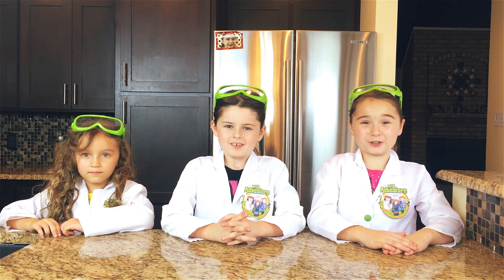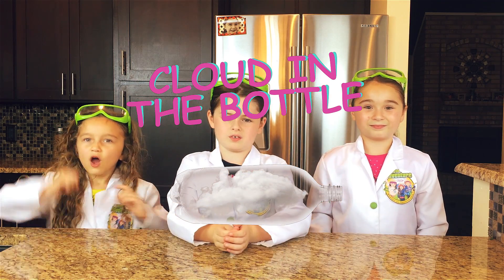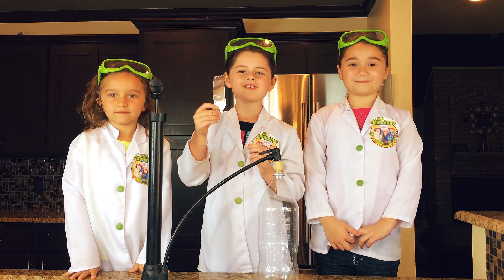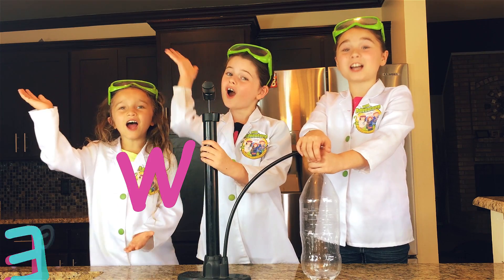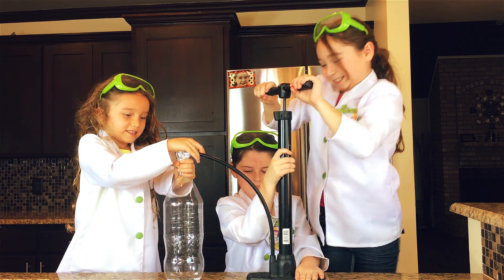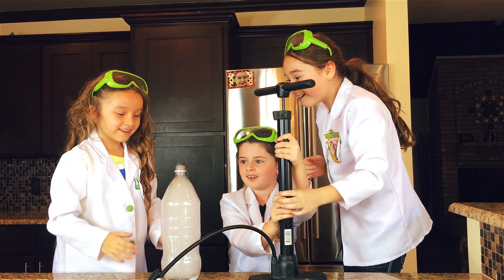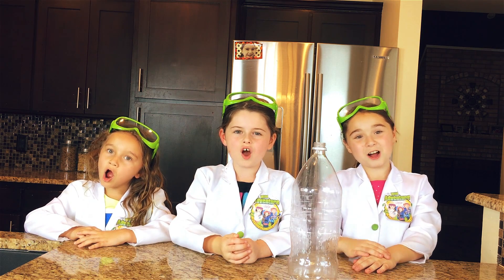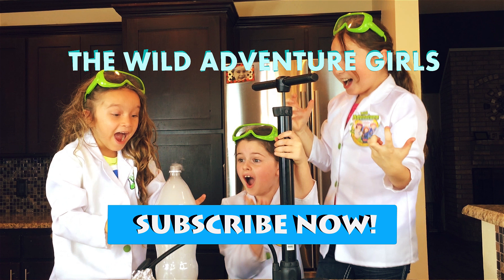Cloud in a bottle! Make a Insta-Cloud! | Science Experiments for Kids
Make a Cloud in a Bottle with this fun Science Experiments for Kids.
Have you ever wondered how clouds form?  Clouds are made of tiny drops of water that settle on dust particles in the atmosphere. The droplets are so small, that each cubic meter of air will contain 100 million droplets. Today, The Wild Adventure Girls mix fun with Cloud Science in this cool Science Experiments for Kids, and show you have to make your very own “Cloud in a Bottle.”  This science experiment is fun and simple to do.  Kids will love making their very own Cloud in a Bottle with this very easy Science Experiments for kids.

If you’re ready, then hang tight as The Wild Adventure Girls take you high in the sky and show you have to make your very own “Cloud in a Bottle.”

The Wild Adventure Girls Channel is your one stop connection to kid’s discovery and fun learning adventures.